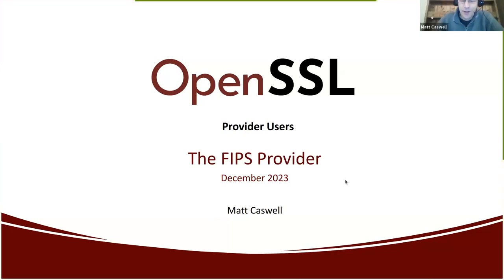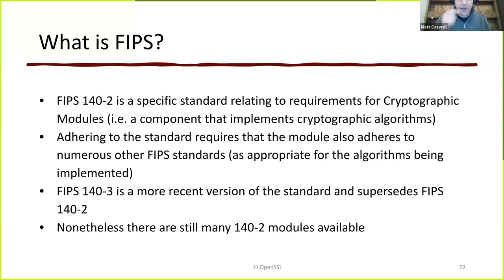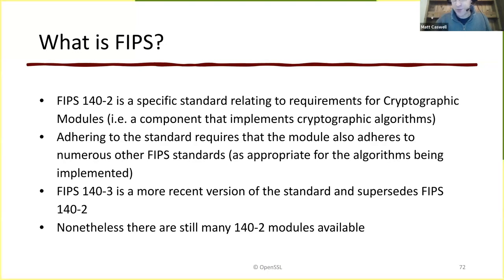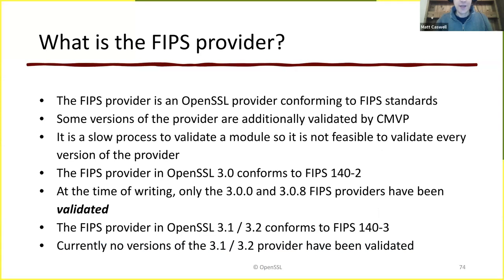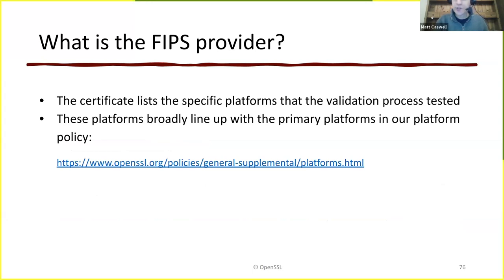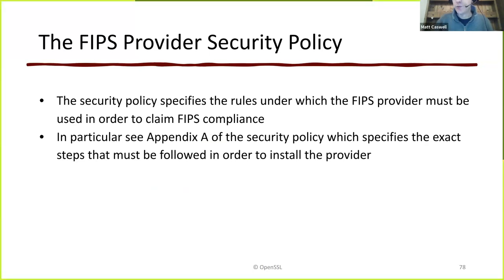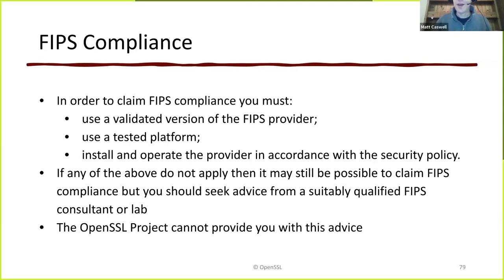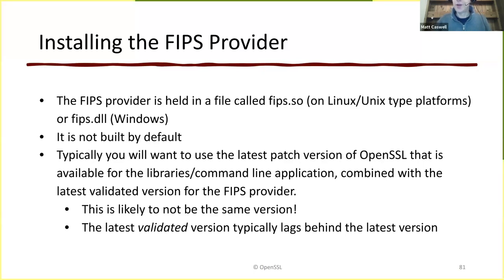OpenSSL FIPS Provider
This is the final presentation of the OpenSSL Provider Workshop: Users Track. Watch to learn about:
Presented by: Matt Caswell
- What is FIPS?
- What is the FIPS Provider?
- The Security Policy and FIPS compliance
- Installing the FIPS provider
- Different ways to use the FIPS provider